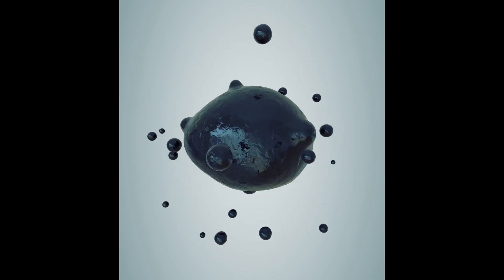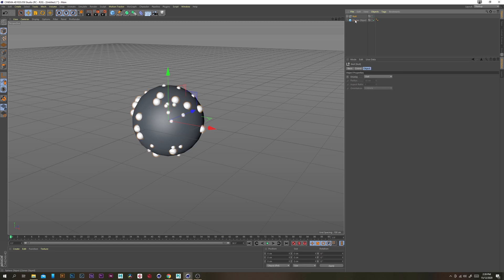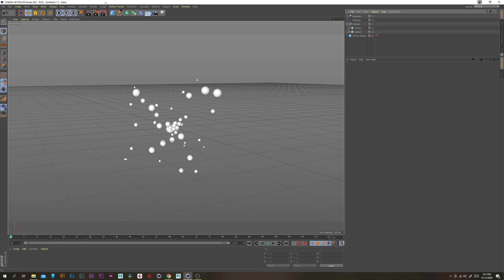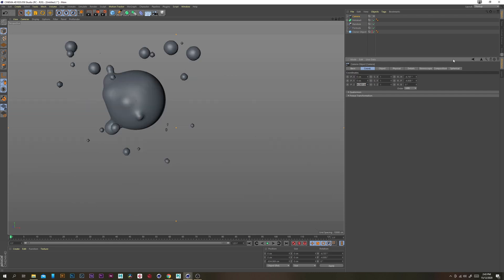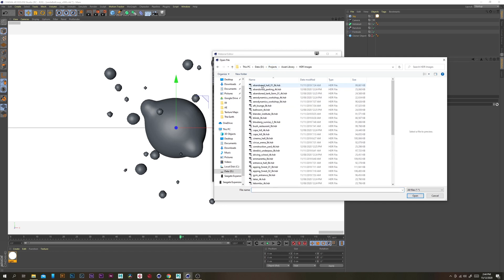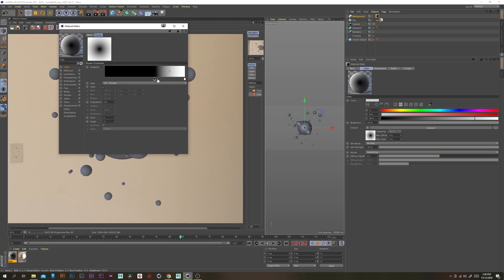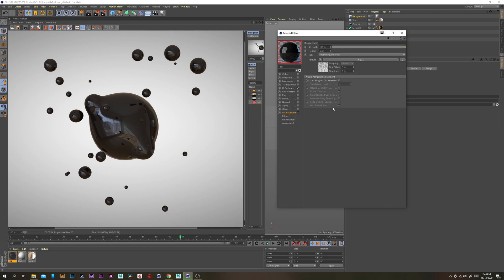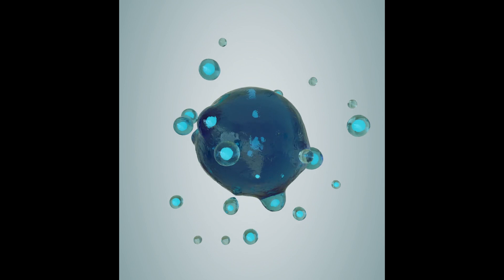How to use Metaballs in Cinema 4D - Tutorial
A tutorial featuring the metaball object in Cinema 4D.